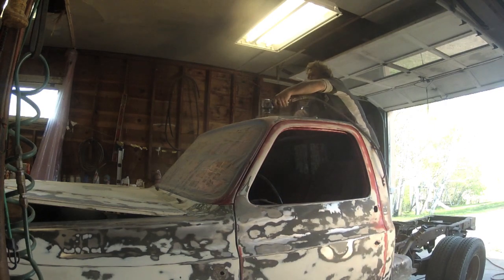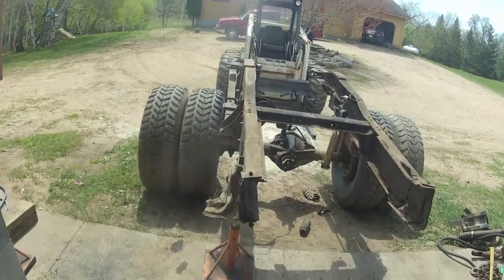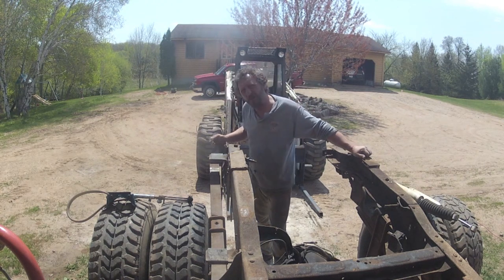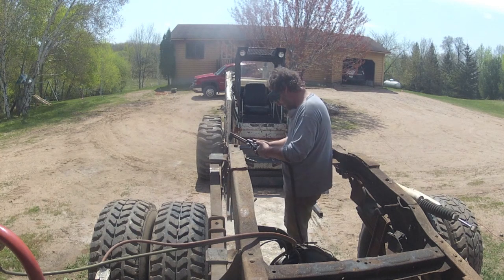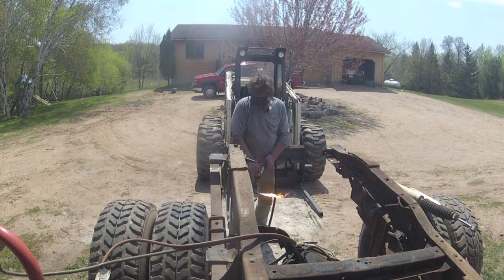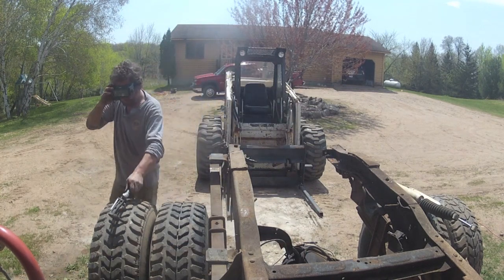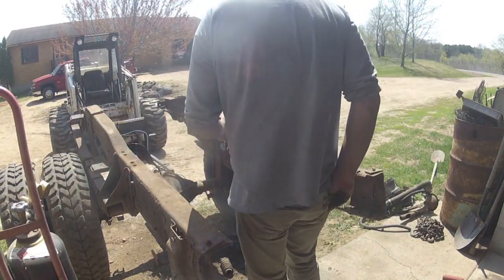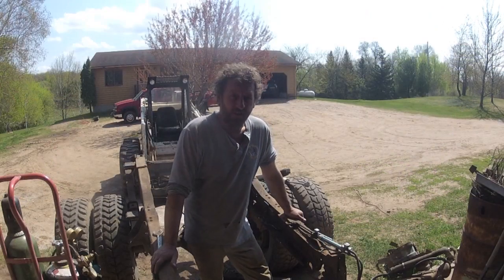NEW WRECKER BUILD PART 5 by BSF Recovery Team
Lots to do on the new wrecker before Memorial weekend!